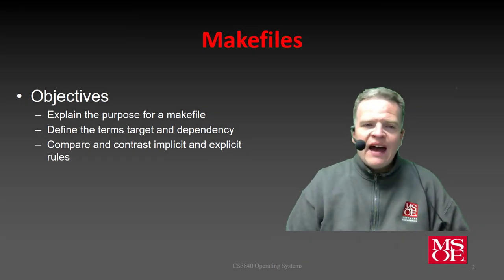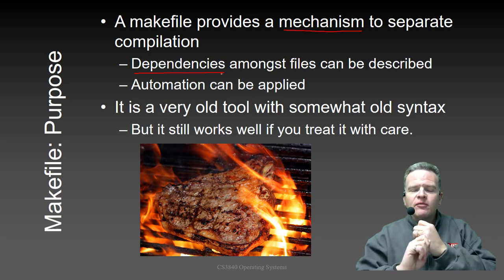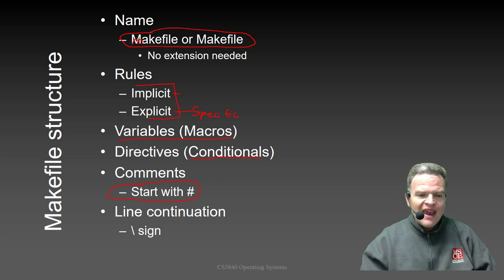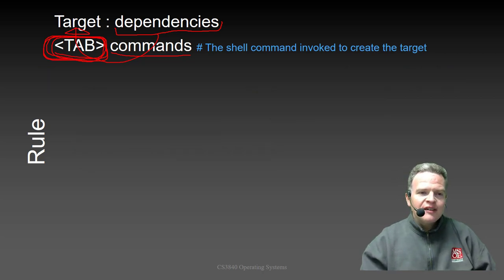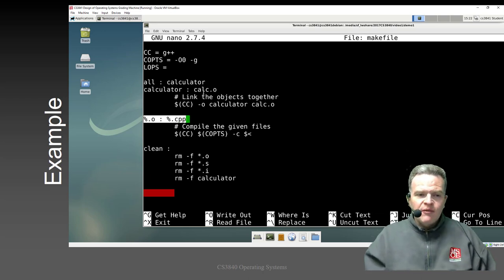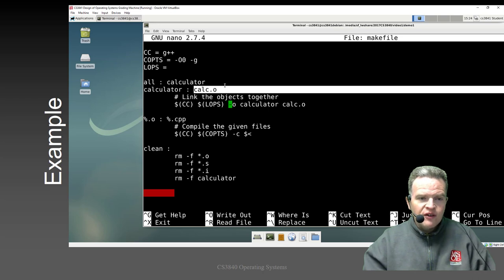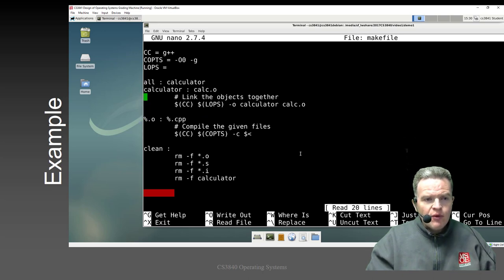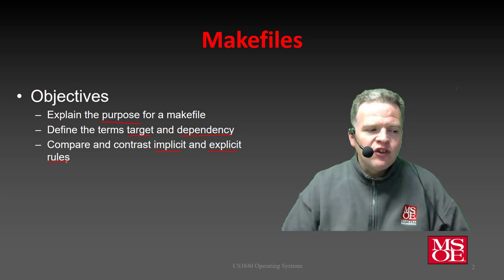Introduction to Makefiles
This video gives a basic explanation of a makefiles.